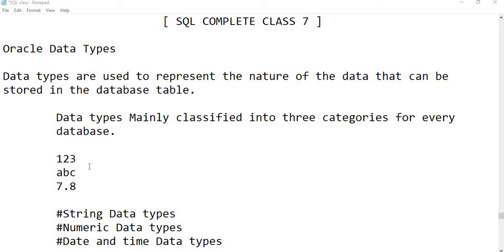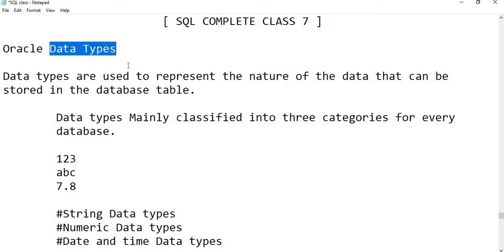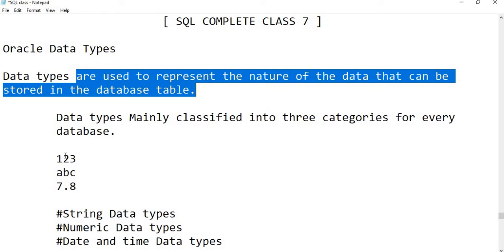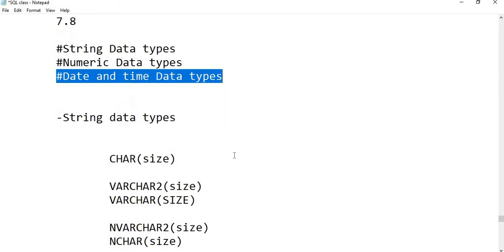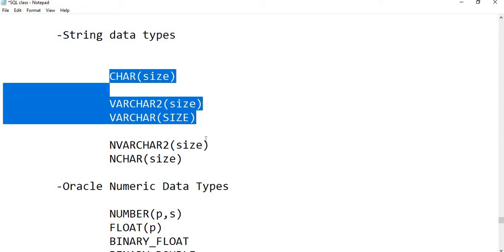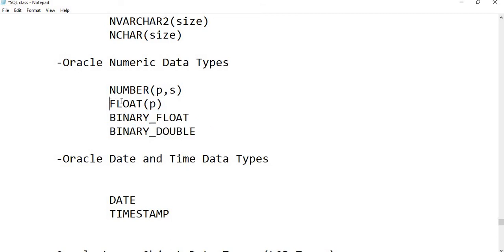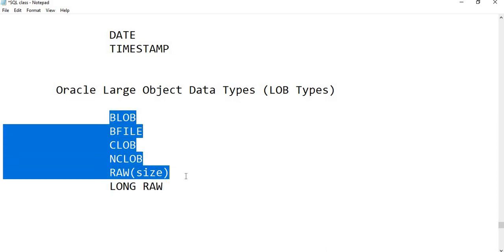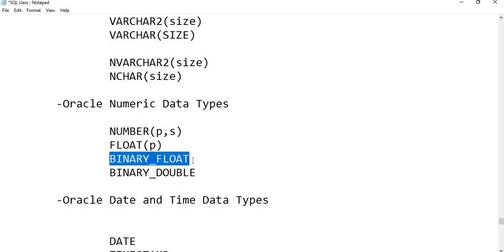Oracle Data Type in English class 7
👉 Download Oracle 19 c(RDBMS for SQL)

downloads.html#19c

Video contains all about SQL Complete Class using Oracle 19 c RDBMS

Class 07

 What is Data types ?
 Types of  Data types ?
  How to use Data types ?
  When we use Data Types ?

English

 To Learn SQL  watch completely and

Note : Next Video Will Upload Soon

More Things to be Know Below

All the contains in this video are my original experience .

Put Your Doughts and Queries .